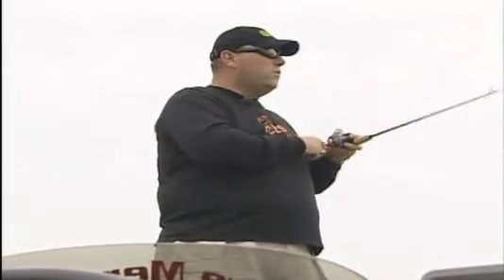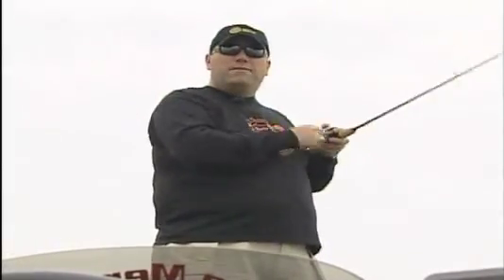Facts of Fishing Tip - alluringlures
Dave talks spinnerbait action